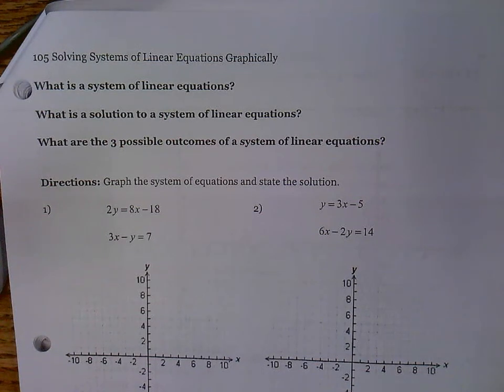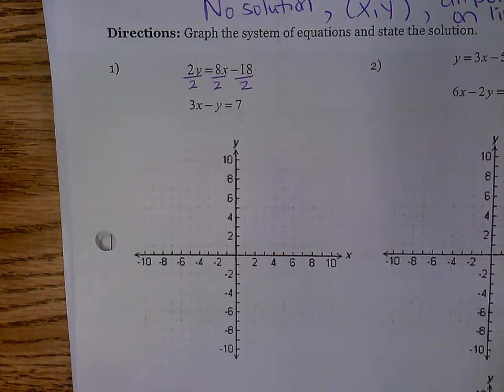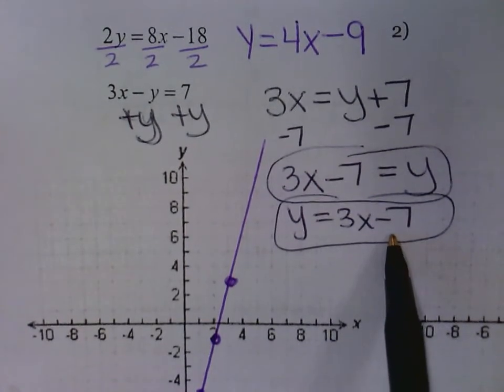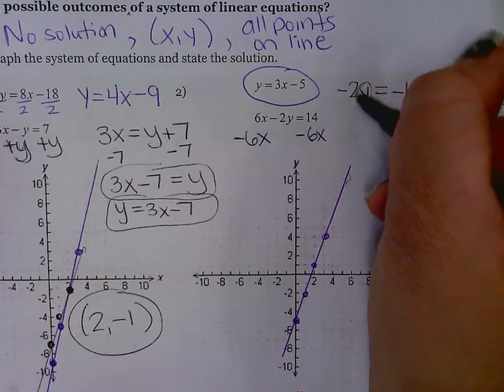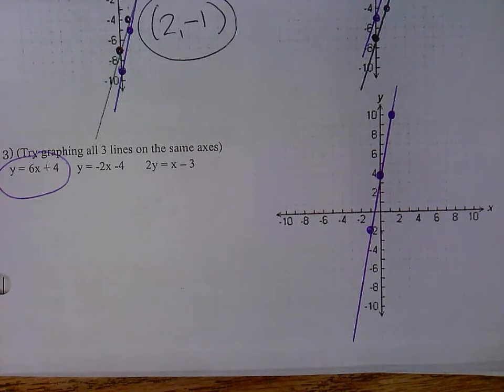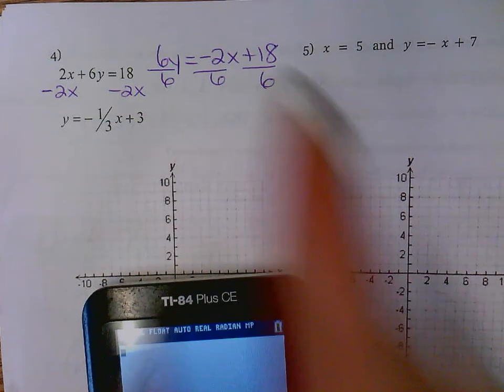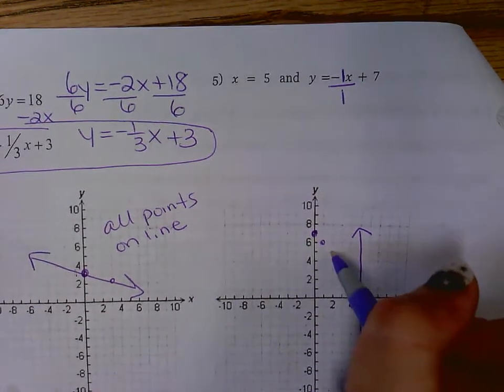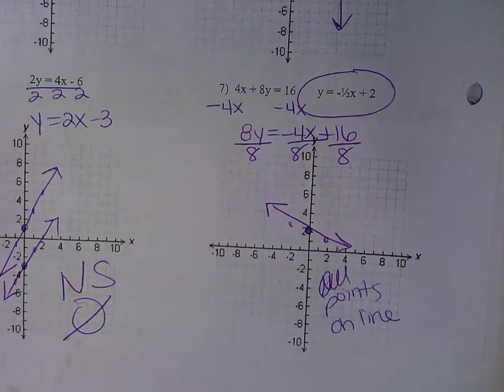105 Graphing Systems of equations MOV 01272